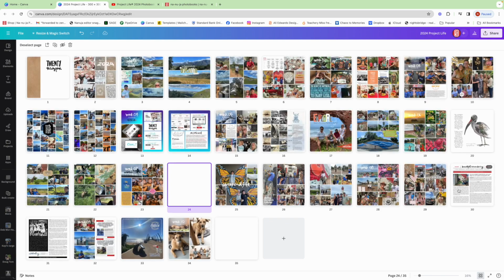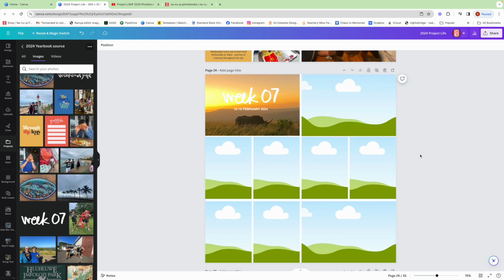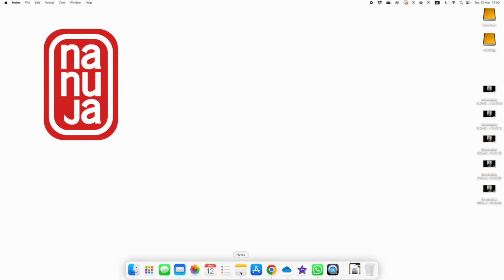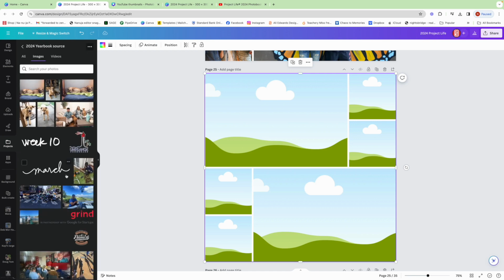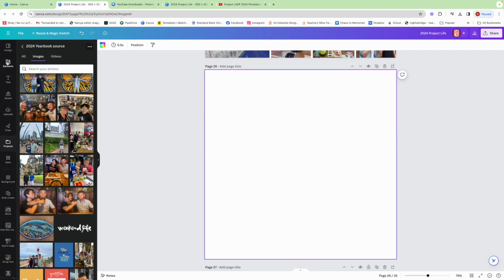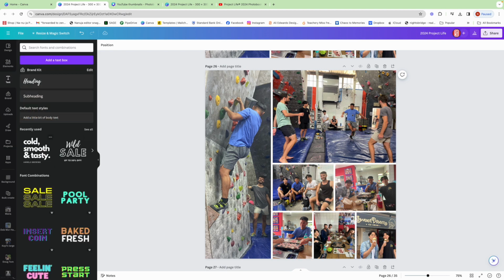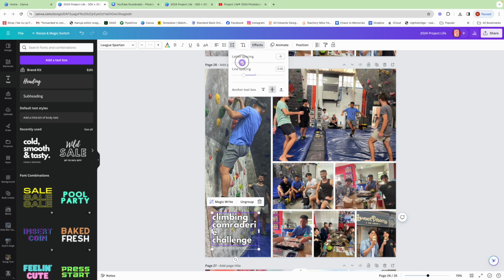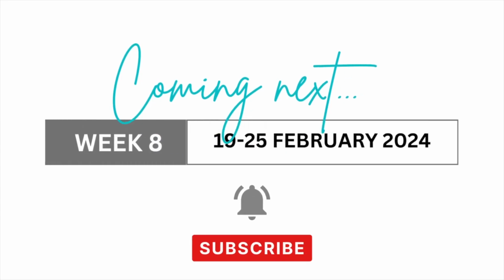Project Life® 2024 Yearbook with Canva | Week 7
Week 7 - golly gosh things have been tough in my part of the world! No electricity and water and all kinds of other challenges - apologies for the delay in posting this video and a few that will follow... This week included Valentine's Day, birthday celebrations, markets, watching elite racehorses train, climbing walls, Crazy Korean meals, city exploration, piers, beaches and walks - we got to do this with my Korean nephew Taeho - it is extraordinary having him here from Seoul and we were also hosts to an international student Sung. Follow along if you want to see how super easy Canva makes weekly scrapbooking.